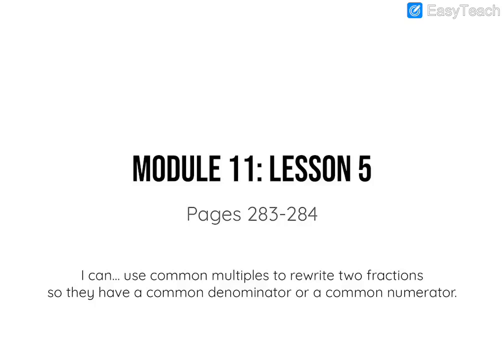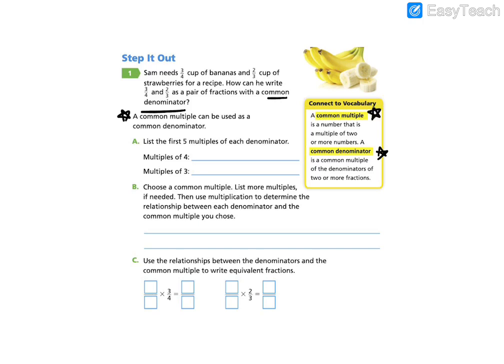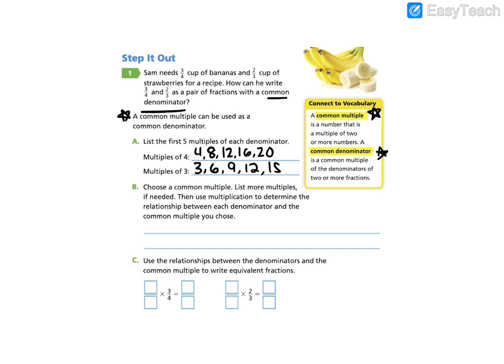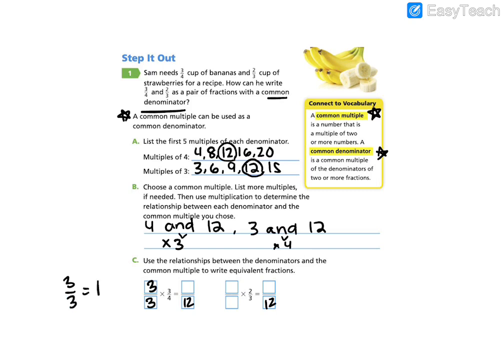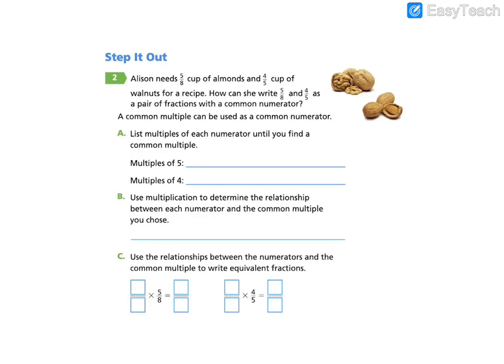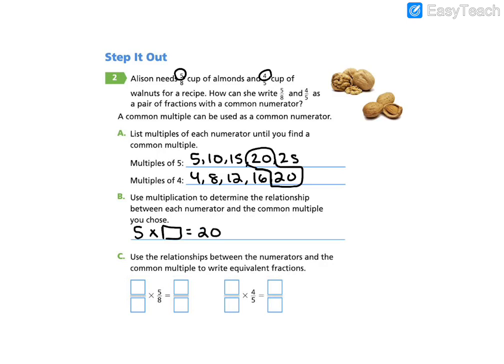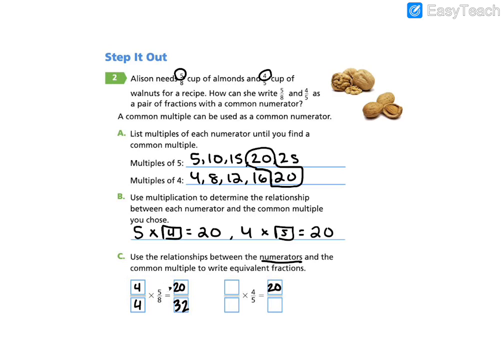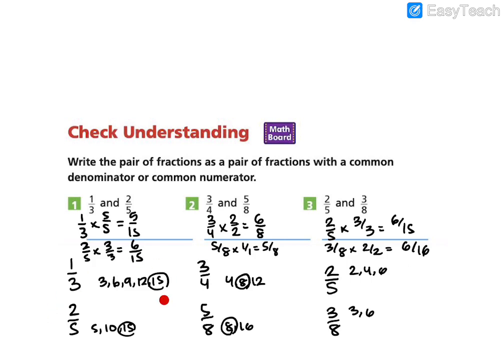Into Math 4th Grade Lesson 11.5